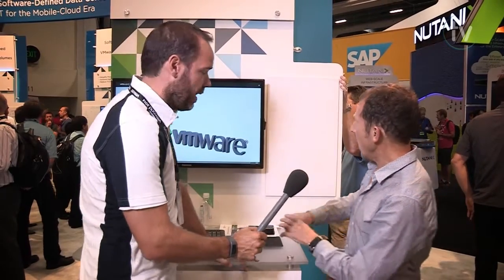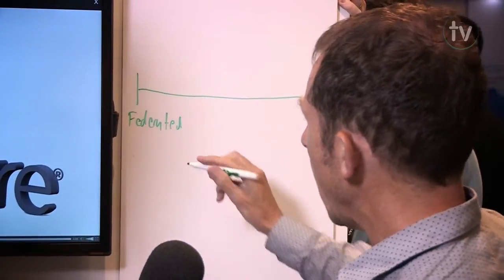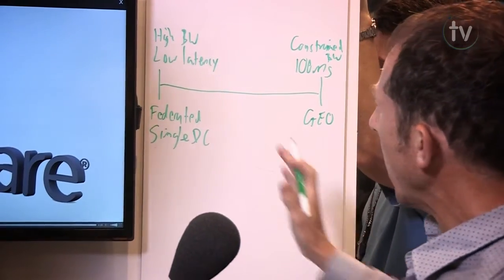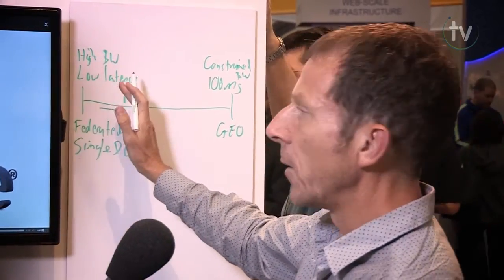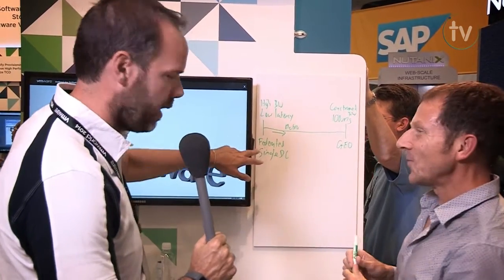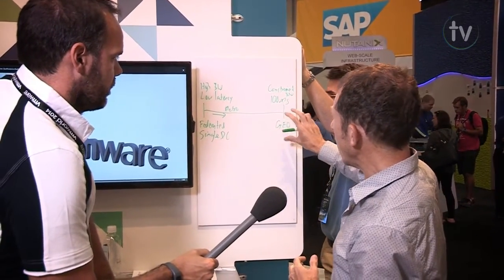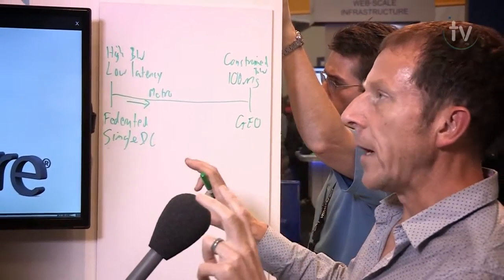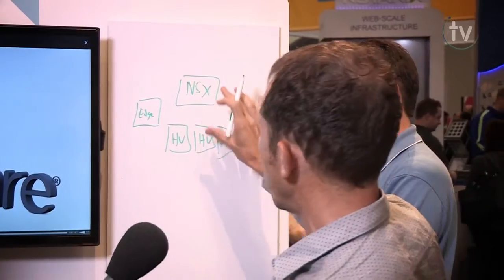VMworld TV Interview: Bruce Davie Discusses New NSX Developments with MPLS and Multi-Site.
Jeremy van Doorn catches up with Bruce Davie who discusses new developments for NSX around MPLS integration and connectivity across multiple data centers.